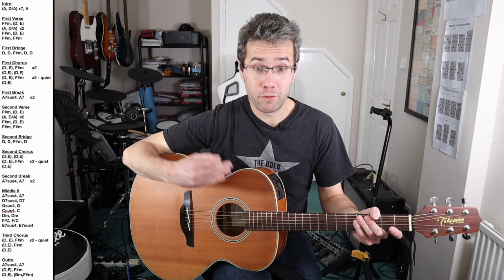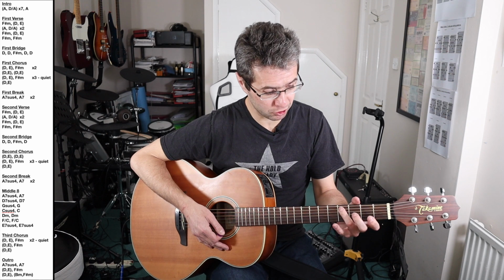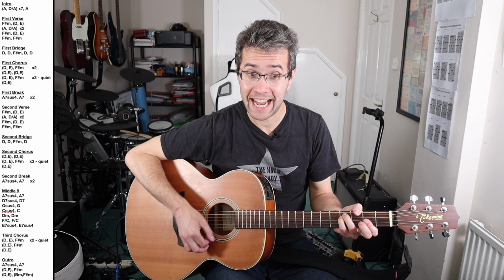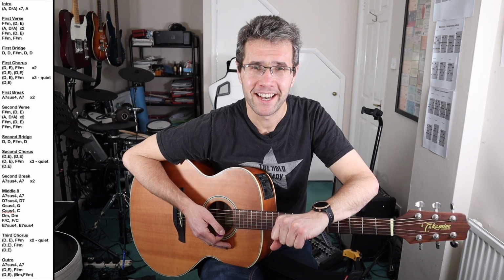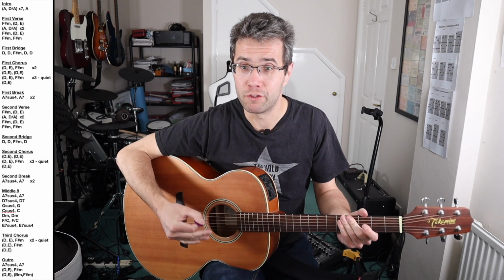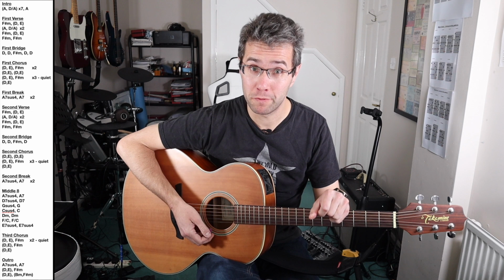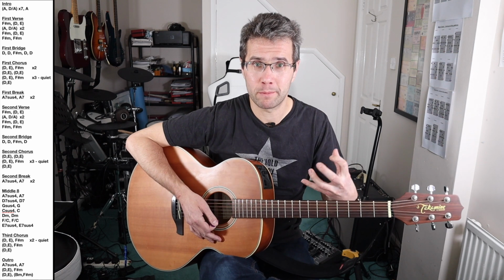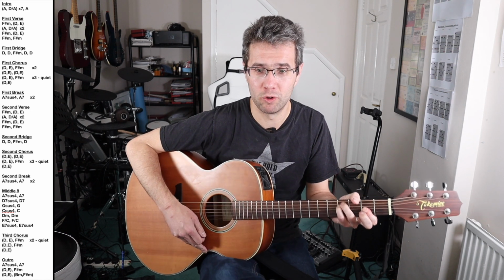Bruce Springsteen - It's Hard To Be A Saint In The City guitar lesson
Learn how to play the acoustic 'Tracks' version of Bruce Springsteen’s fantastic ‘It's Hard To Be A Saint In The City ’ , via this easy to follow guitar lesson, complete with pro tab. In this video you’ll be shown all the chords, strumming patterns, rhythm and lead parts needed to play this great boss track.

To access the breakdown/lesson part of the video with Tab/Chord diagrams section head over to the Subscribestar page and sign up for the Bruce Legend Tier, where you’ll also receive lots of extra perks, such as backing tracks, requests, guitar pdfs, guitar pro files and much much more!

Song structure:

Intro
(A, D/A) x7, A

First Verse
F#m, (D, E)
(A, D/A)  x2
F#m, (D, E)
F#m, F#m

First Bridge
D, D, F#m, D, D

First Chorus
(D, E), F#m       x2
(D,E), (D,E)
(D, E), F#m       x3 - quiet
(D,E)

First Break
A7sus4, A7     x2

Second Verse
F#m, (D, E)
(A, D/A)  x2
F#m, (D, E)
F#m, F#m

Second Bridge
D, D, F#m, D

Second Chorus
(D,E), (D,E)
(D,E)

Second Break
A7sus4, A7     x2

Middle 8
A7sus4, A7
D7sus4, D7
Gsus4, G
Csus4, C
Dm, Dm
F/C, F/C
E7sus4, E7sus4

Third Chorus
(D, E), F#m     x2 - quiet
(D,E), F#m
(D,E)

Outro
A7sus4, A7
(D,E), F#m
(D,E), (Bm,F#m)